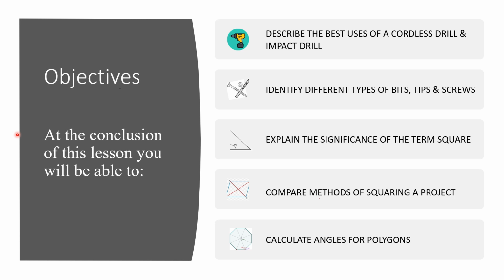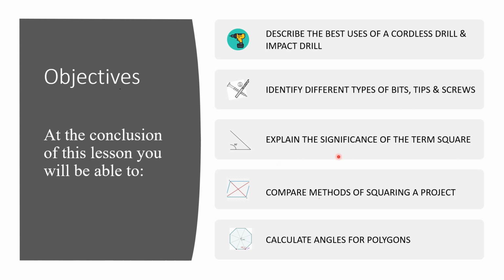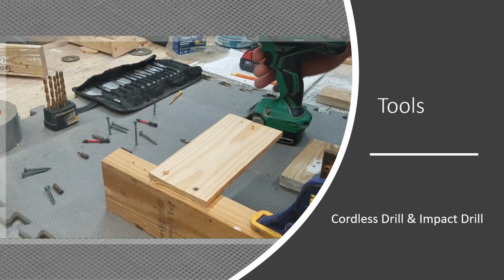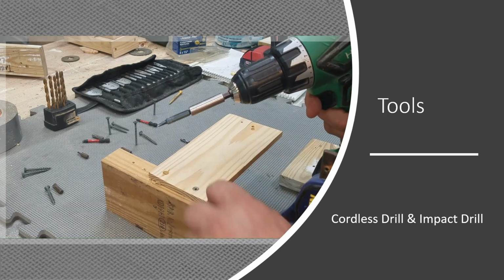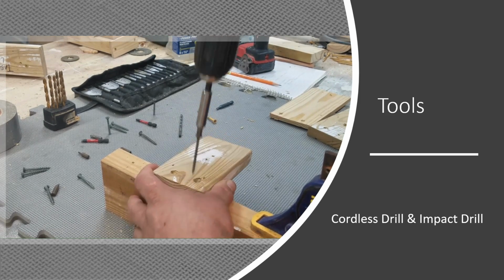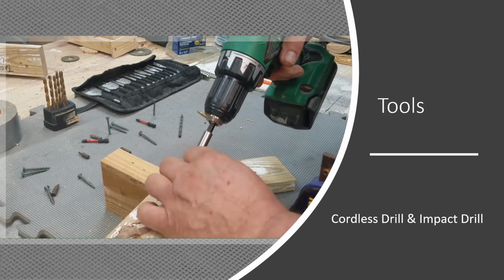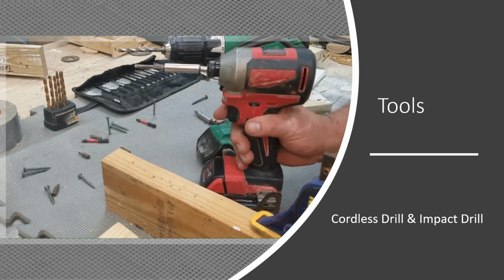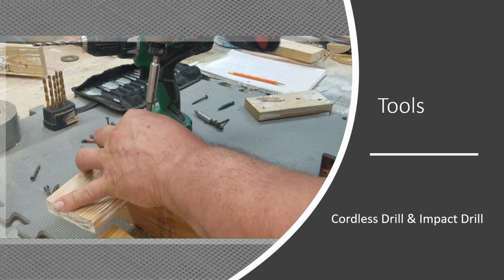Raised Garden Beds: Video 6 - Assembly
Assembly of Raised Garden Bed Project. Tools Discussed Cordless Drill & Impact Drill. Looks at Drill Bits, Screws & Tips.
This video series is meant to supplement your teaching in a variety of ways. It introduces the use of construction drawings & planning; math including, converting fractions to decimals & using the Pythagorean Theorem; the use of selected tools & certain safety issues; & demonstrates a variety of carpentry tips & techniques.
I have been in the Construction Industry full time since 1980 and began teaching carpentry in 1997. I enjoy contributing what I can to other instructors & those that wish to learn.